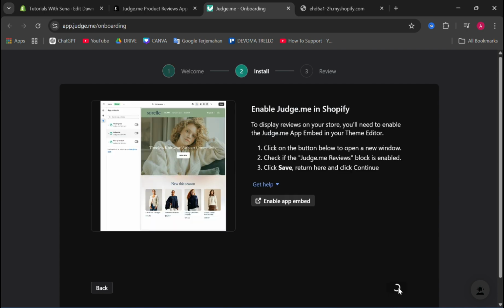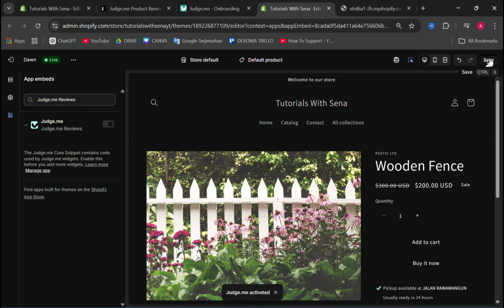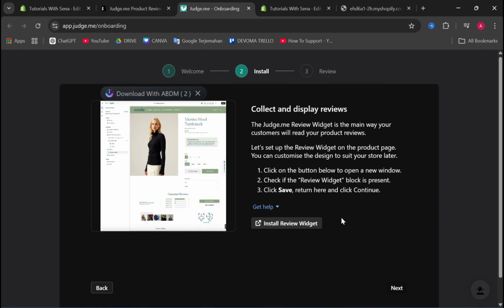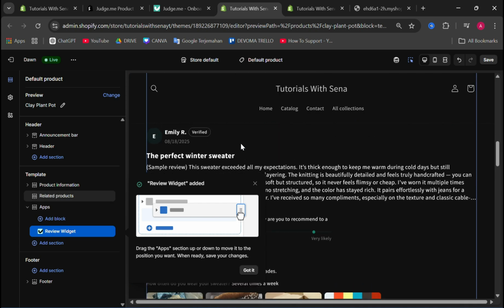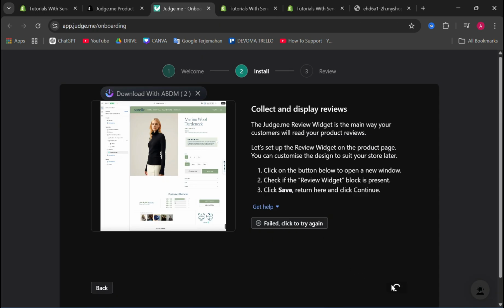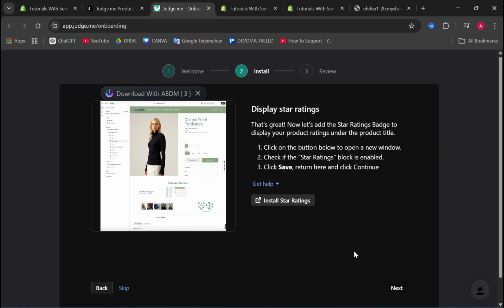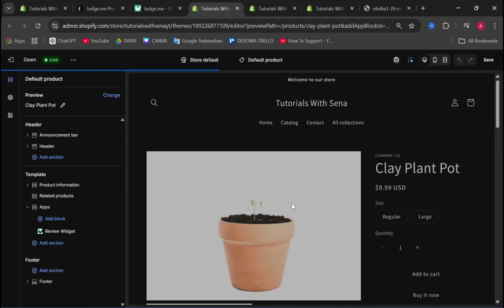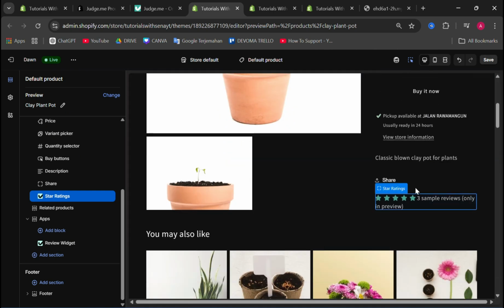How to Add Judge.me Reviews to Your Shopify Store | Display Judge.me Reviews & Star Rating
Learn how to add Judge.me reviews to your Shopify store and display customer reviews plus star ratings on your product pages and storefront. In this tutorial, you'll see how to install Judge.me, connect it to your theme, and show review widgets and star ratings to build trust and improve conversions.

• How to install the Judge.me app in Shopify
• How to add Judge.me reviews to your store
• How to display star ratings on product pages and collections
• How to customize Judge.me review widgets
• Tips for using reviews to improve trust and conversions